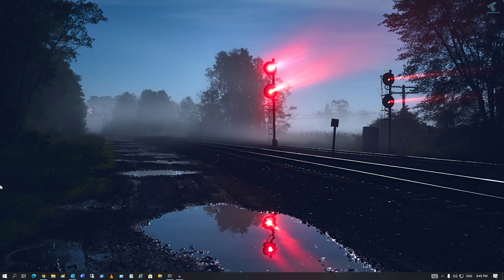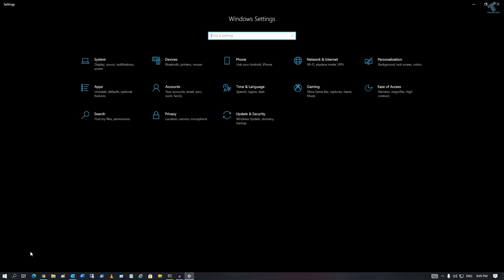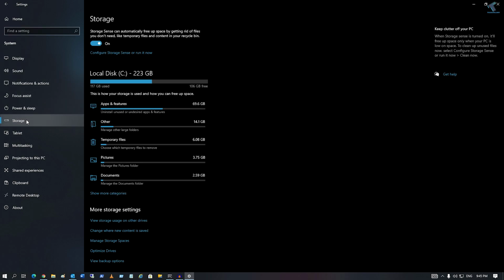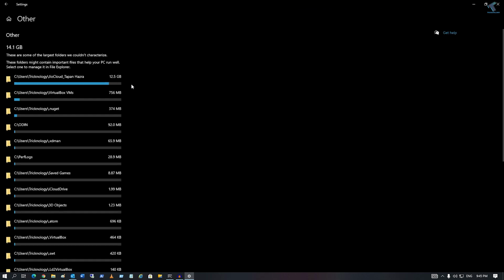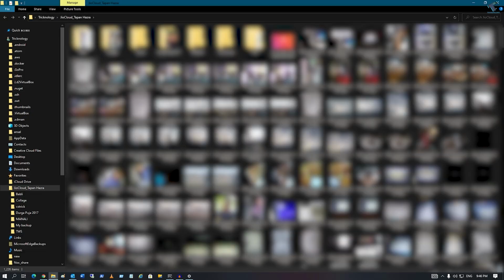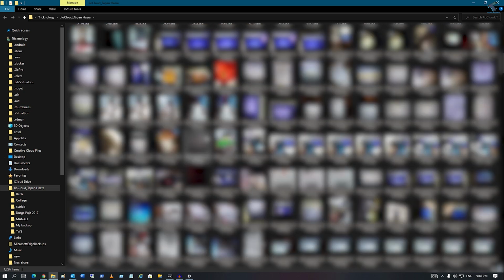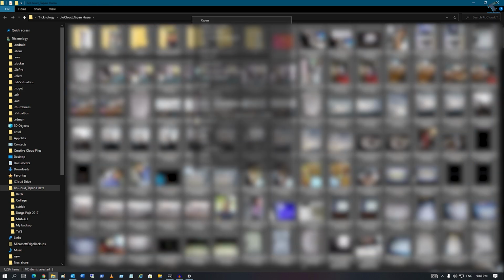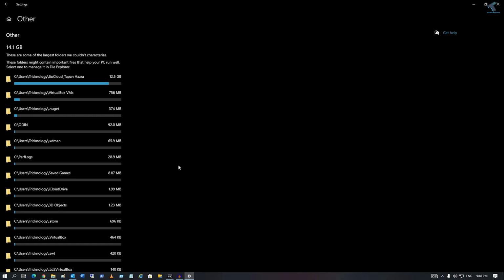This Trick Will FREE Up Your C: Drive Space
In this video tutorial, I will show you a trick by which you can easily free up your C: Drive space.